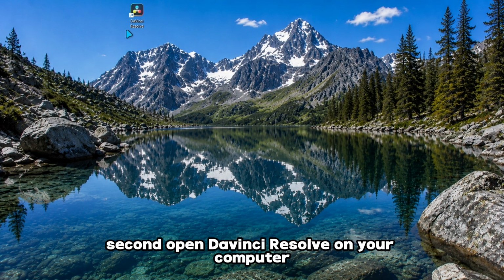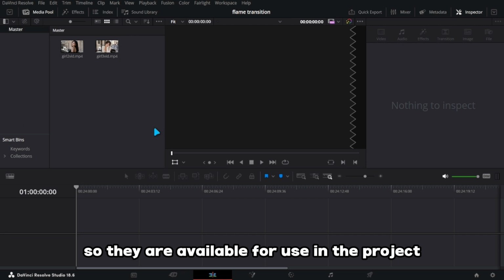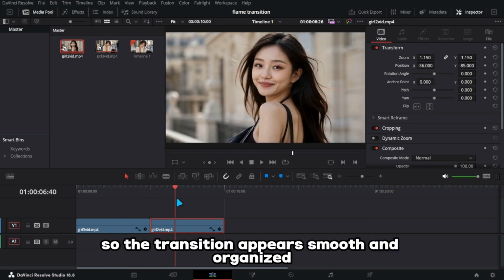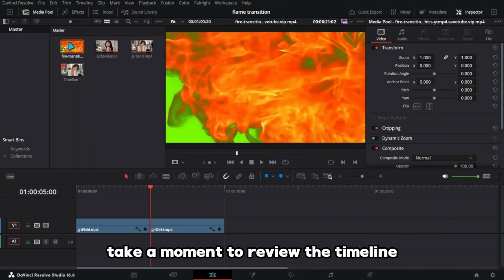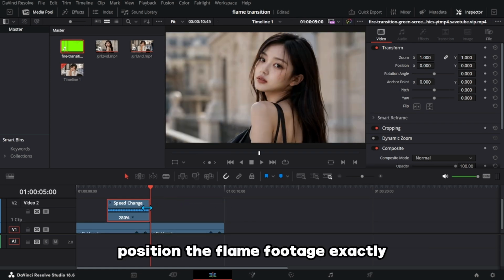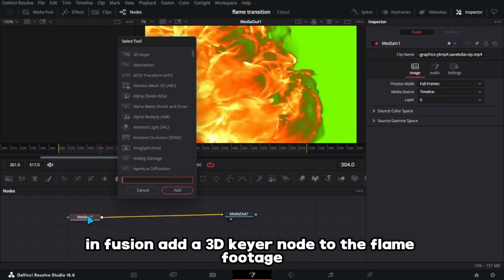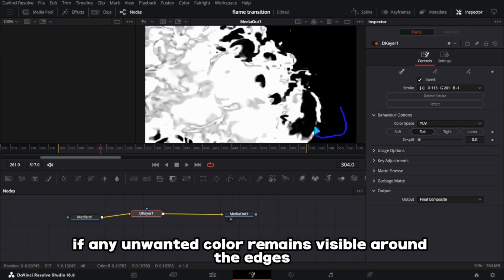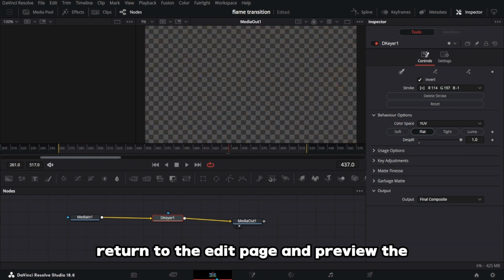How To Make Flame Transition in DaVinci Resolve (𝟮𝟬𝟮𝟲) | 100% WORKS | NO Yapping & EASY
(2026) Learn How To Make Flame Transition in DaVinci Resolve in this video (NO YAPPING + 100% WORKS!) | EASY FULL GUIDE, Everything You Need To Know! | Make Flame Transition in DaVinci Resolve